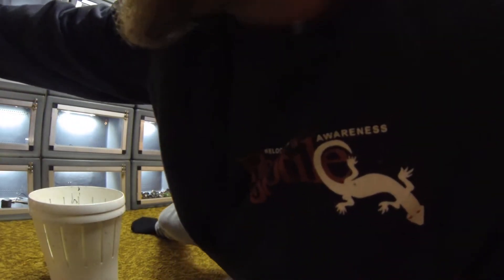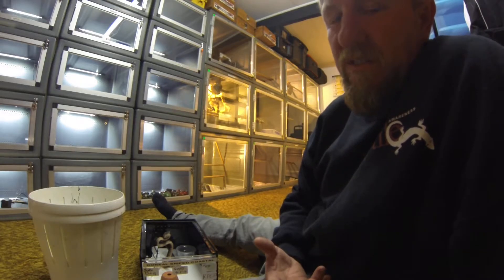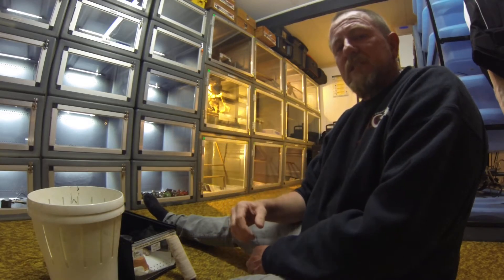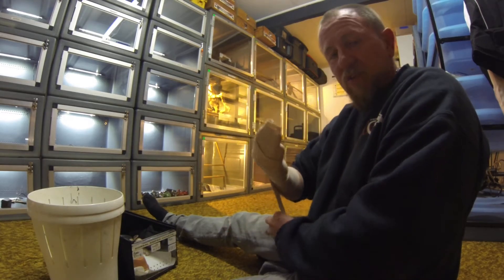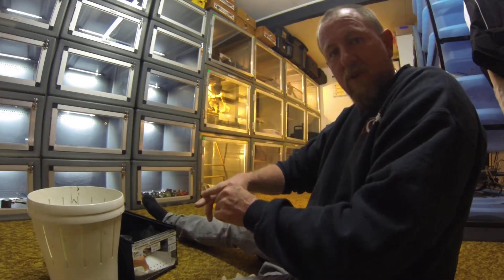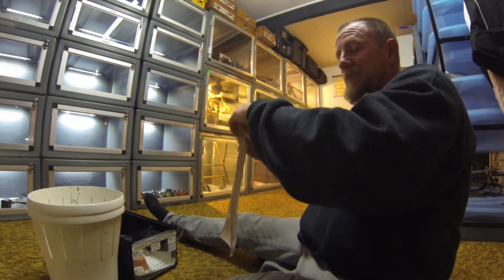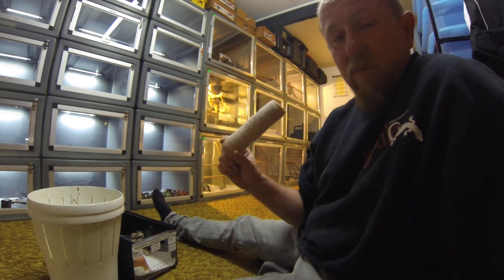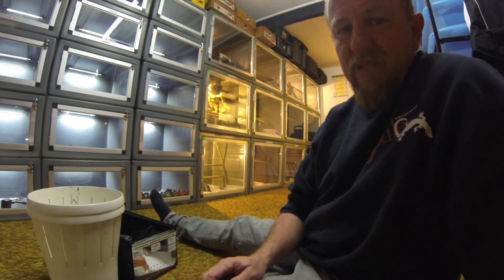SNAKE BITE FIRST AID TREATMENT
how to treat snake bite .basic first aid .do it. or die